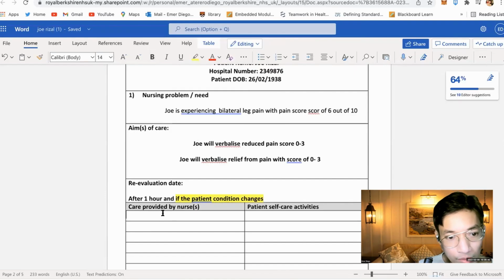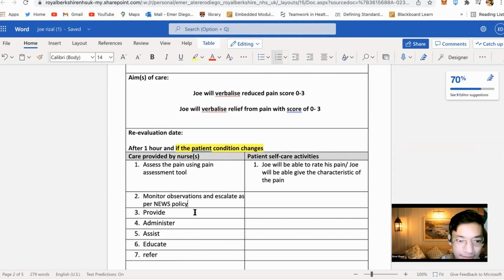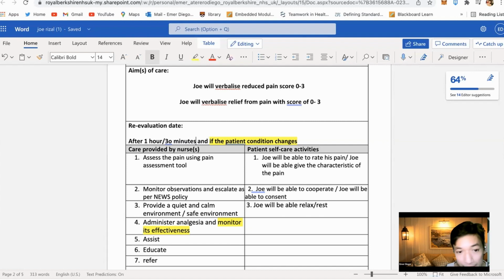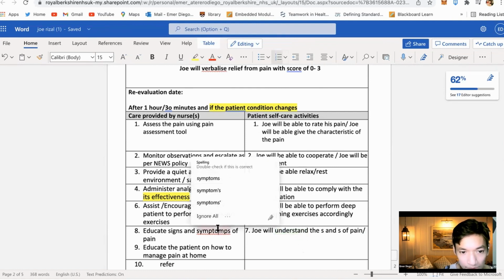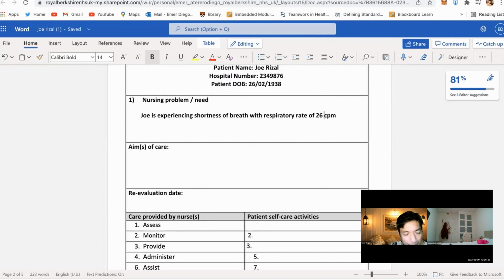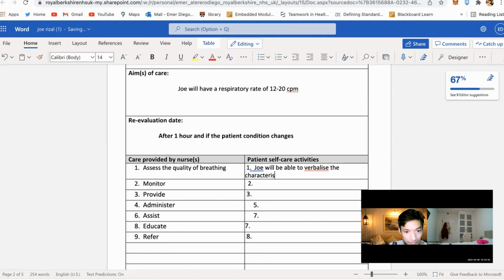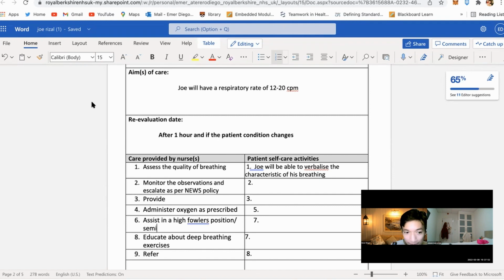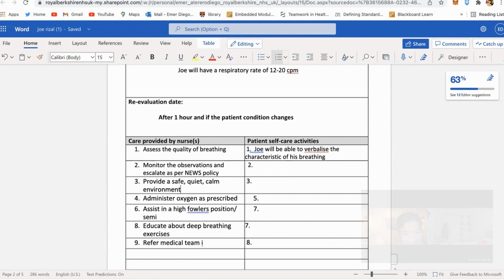OSCE PLANNING STATION | LEGACY 2014 AND OSCE 2021| WEBINAR PART 2 | HOW TO PASS?